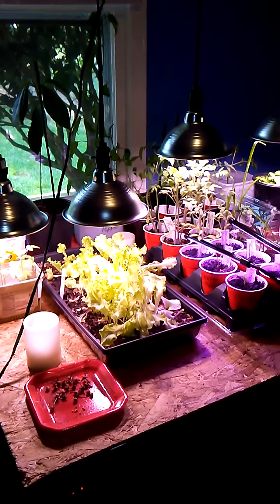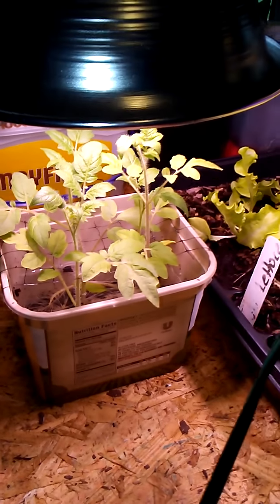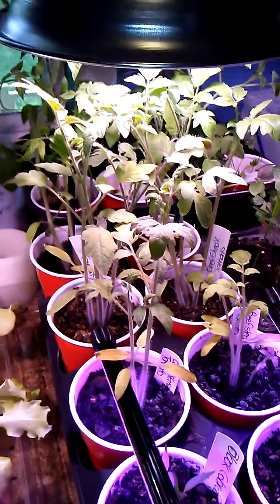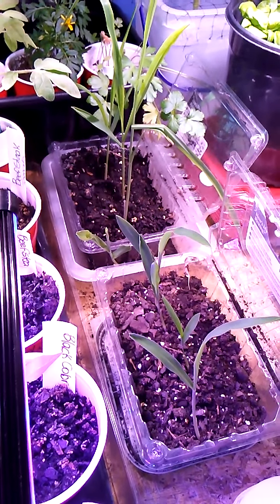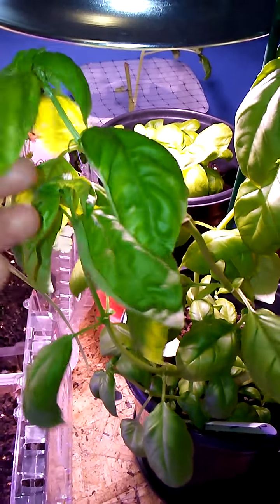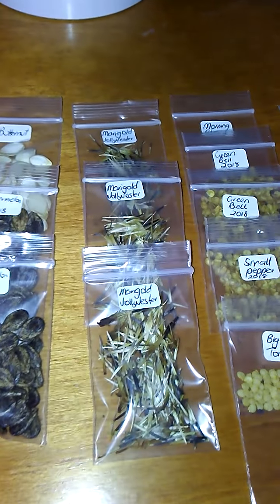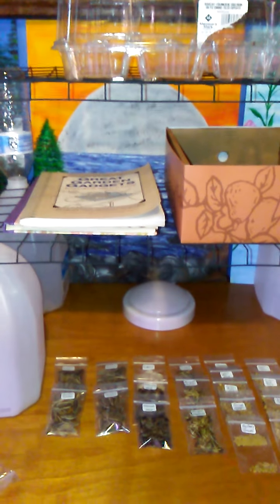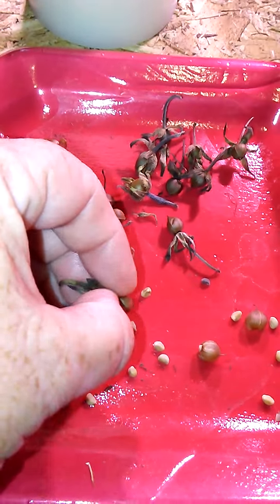Seeding room update and saving seeds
A busy morning @ Gardening with the Hawkins, bagging my dried saved seeds - Watermelon, Red & Green Peppers, Butternut, Marigolds, Sun Flowers &  forgot to mention Tomato seeds!.